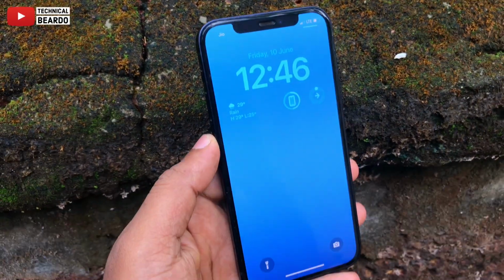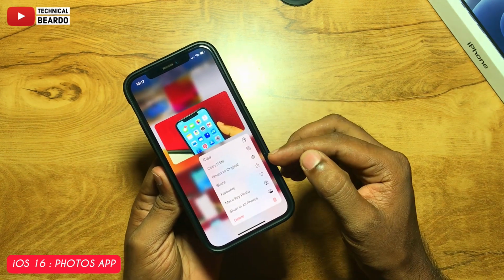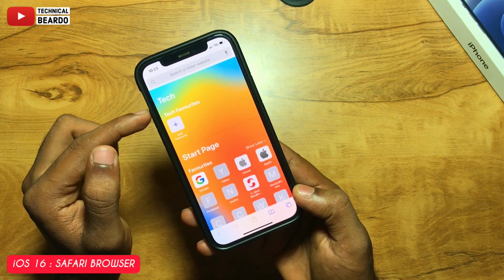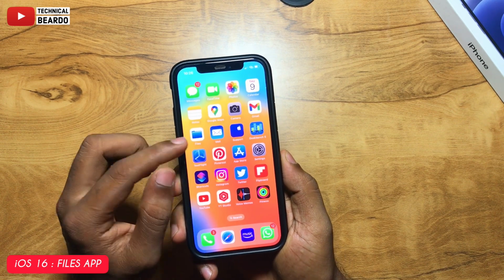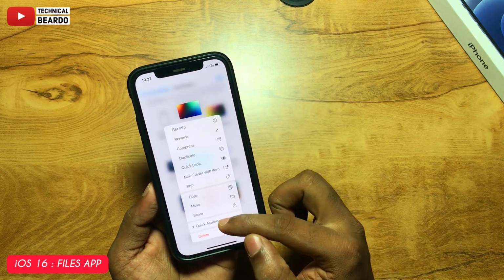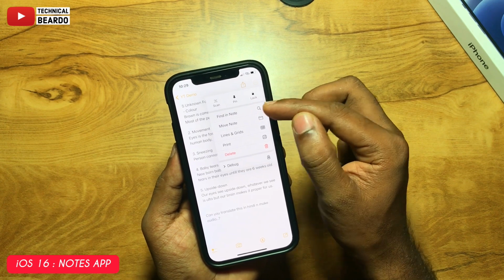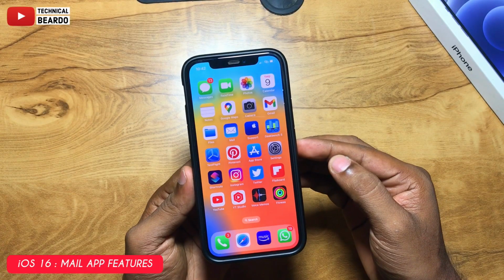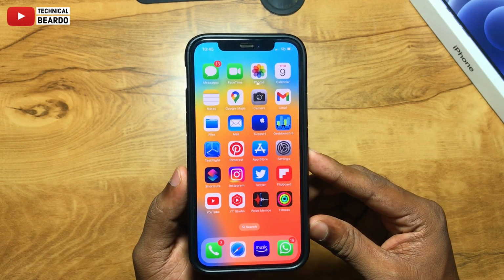20+ iOS 16 Hidden Features You Don't Know! (iOS APPS) I iOS 16 Unknown Features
Best Hidden features of iOS 16 update. Best Unknown features of iOS 16.

About Video:
iOS 16 was released with tons of new features. iOS 16 features are amazing such as Lockscreen customization, iMessage features, Photos, etc. But in this video, I have tried covering iOS 16 features related to iPhone apps.
I have covered iOS 16 New UI changes in iPhone apps. There are many changes made in the iOS app in the iOS 16 update that I have shown in this video.
Watch the video for the best iOS 16 hidden new features. There are many unknown iOS 16 features on iPhone.

Time Stamp:
0:00 Intro
1:02 iOS 16 Photos App Features
1:15 Lock Hidden Album in Photos iOS 16 Feature
1:33 Duplicate Photos Album iOS 16 Feature
2:06 Hide Photos Data while sharing in iPhone
2:50 Copy - Paste edits in Photos in iPhone
3:58 New Paper size in Photos Print option
4:55 iOS 16 Safari Browser Features
5:05 Safari new start page in iOS 16
5:55 New options in Safari downloaded file in iOS 16
7:00 New UI change in Safari sharing options
7:32 iOS 16 File App New Features
7:47 New Shared tab in Files app in iOS 16
8:15 New Folder options in Files app in iOS 16
9:06 Quick actions option added in Files app
9:53 Check WiFi password in iOS 16 iPhone
10:27 Privacy tab added on Control Centre in iOS 16
11:35 iOS 16 New Notes App Features
11:44 Notes Ui changed in iOS 16 update
12:06 Find in Note feature in iOS 16
12:34 Notes Print Ui in iOS 16
13:26 Add Borders to document in iOS 16
13:59 Quick Notes in iOS 16
14:35 iOS 16 Mail features
15:16 iOS 16 Contacts app features
15:52 Duplicate Contacts feature in iOS 16

About Technical Beardo:
I upload videos related to iPhone and related topics. Such as iPhone Tips and Tricks, iOS issues, and solutions. iPhone hidden apps and iOS updates.